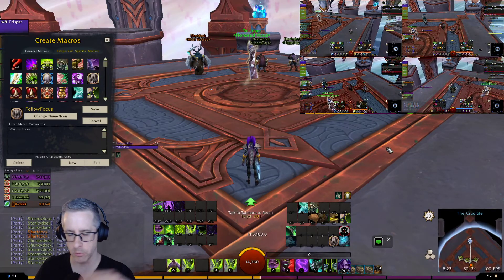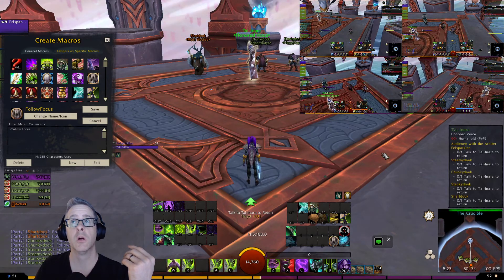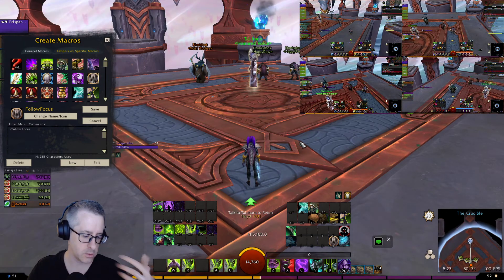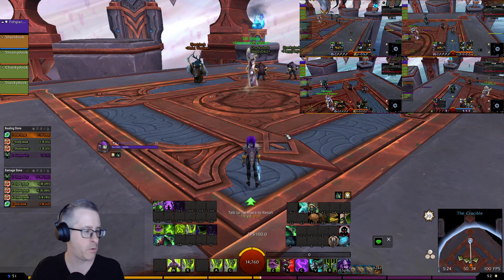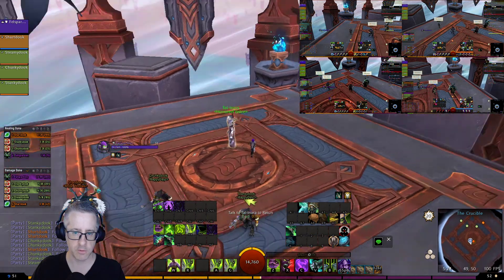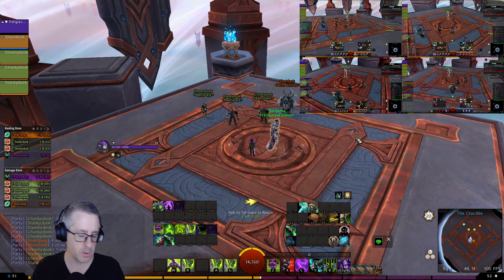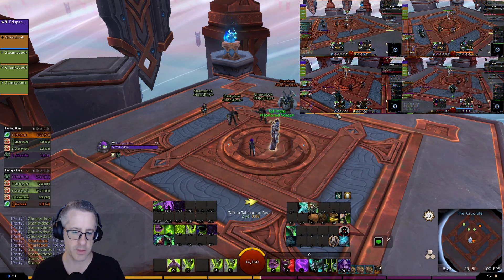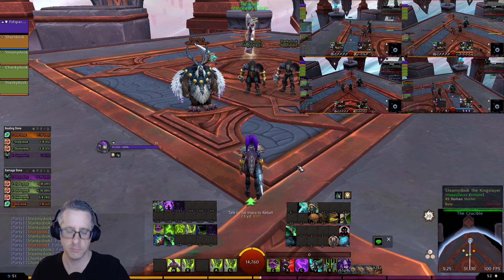UPDATED - WoW Hardware Multiboxing Face Target (focus)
UPDATE 12/23:  To avoid using delays in a hardware macro, you should accomplish this with GSE.  I'm sure there are a number of ways to do this but with a single GSE macro you can make this work by pressing the key two times.  Create a sequential GSE macro with an inner loop limit of 1.  In Pre-Macro put /follow focus.  In the sequence put /follow player.  Thanks to Dejay in Discord for the idea that got this from a 3 click macro to a 2 click macro.

for a screenshot of what this looks like.

GSE import string:
dqZxbaWsvuVwPQzQuz2cUPq9lvWTvL2jG9I2nL2VsXWuc9BrdujyOePbRKA4c5Ga1XuvhxjYcvjTuLelMOSCcpKiEk0YKWZPyIQunvjnzIktN0fbYZufxhuBuLyRQu2SeTDPeFKOQVkLYNvs67QixMQrRe1HvCsLsBtf6AsjDEP40s1JbzAsPA(zLaFIxalbumicuWkX6eCRAi(FkkEEwKiyyD5uqevFEBKlZ9lGJyvxmgIYJGU5ctpTeO44ZrIXJfEcBTQlAXTApT8kX7E5ahuc8jcYwMcixs(gn6iRh6AdVseJCOT3jqrRTtSnF2dgwmgwPsmEGe5nxy6P1Wkb(SsGpXdLziKN2SokmnUG4UmJ21F7kXprPPrJhirYkvIN9gPc3yyLkrj5RSrPmIO6rxGTqApTerFjy3Q9jquQWJhirYkb(epuMHqEAZ6Yec2qL4zVzfp4JXzLkvQuPsc

Original Description: For awhile I've wanted a way to get my ranged characters to face my target if they get turned around.  I spent a little time on this today and made a quick video showing how it works.  The implementation this video is pretty simple and relies on a keyboard hardware macro with some built in delays.  Delays in hardware macros are generally to be avoided, so I recommend the GSE approach outlined above.

First thing you need to do is create your follow macro.  This can be a plain WoW macro that has this command:
/follow focus

or

/follow TheNameOfMyTank

Put that on an action bar on all characters.  In my example I have it on the 0 key.

With your keyboard configuration software create a macro that hits 0, waits 500ms and then hits your "follower move back" key stroke.  In my case that is SHIFT+D.

My setup uses @focus to direct combat, so if you're using another way to pick targets you may need to use @playername instead.  If you'd like to read more about how I hardware multibox, I've created a Word doc shared on OneDrive, view it here:

I am currently using two 8 port AIMOS KM sync devices.  I use a single mouse, a full sized keyboard and a keypad to play WoW.